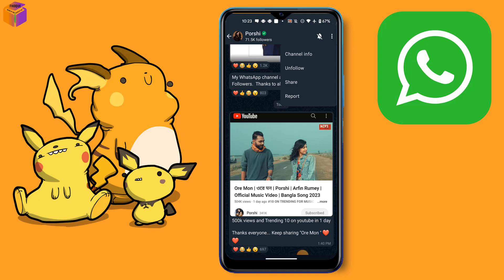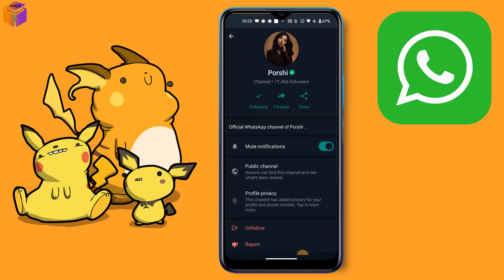how to get WhatsApp Channel info by WhatsApp business 2023 | F HOQUE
WhatsApp Business Tutorial: Accessing Channel Information. Retrieve WhatsApp Channel Details with WhatsApp Business. WhatsApp Business Guide: Obtaining Channel Info. How to Check WhatsApp Business Channel Information" In this informative tutorial, we'll show you how to easily access WhatsApp Channel information using WhatsApp Business. Whether you're a business owner or a marketer, understanding your channel's performance and audience engagement is essential for success. We'll walk you through the steps to retrieve crucial data, including subscriber insights, message metrics, and more. Stay ahead of the game with WhatsApp Business and make data-driven decisions for your WhatsApp Channel strategy. Watch now and level up your WhatsApp Business game!

From
F HOQUE.